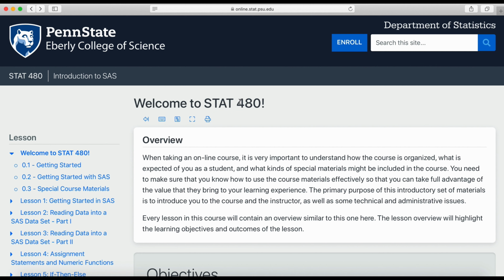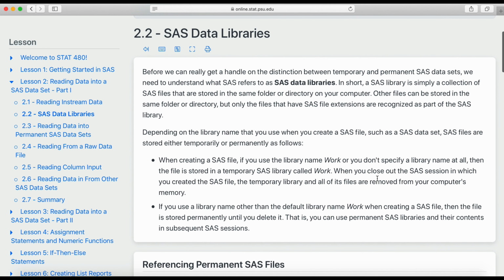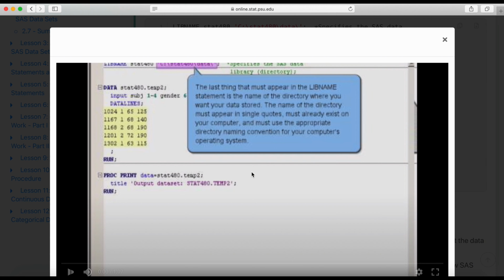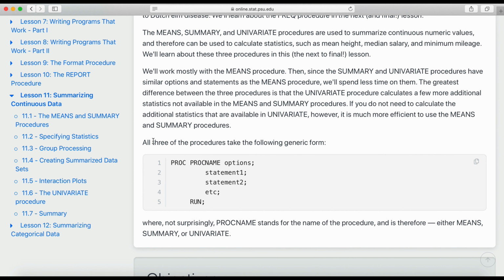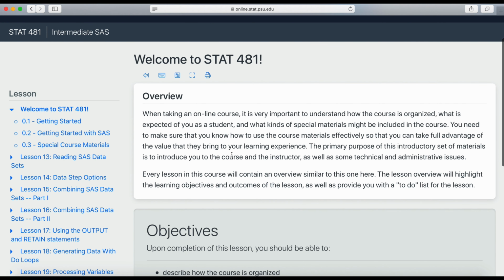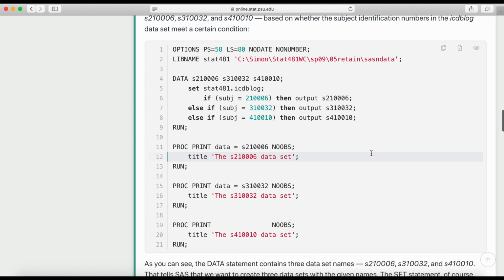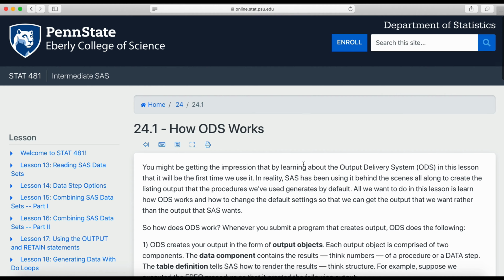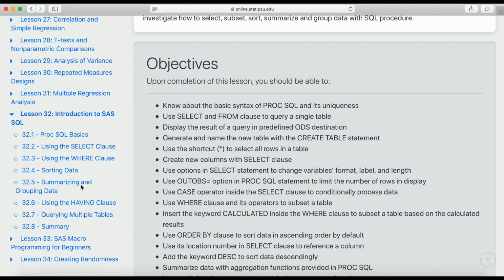BEST FREE SAS resource for beginners and intermediate users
Concise language and interactive examples (code, log, output) are better than hundreds-page textbooks; learn it at your own pace.

Also very good resource to prepare your SAS BASE Certification exam;